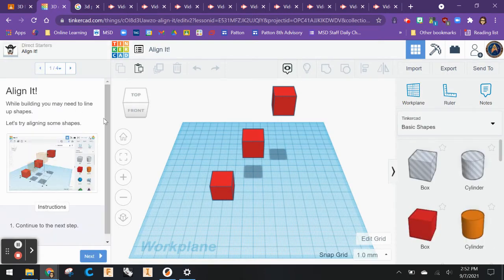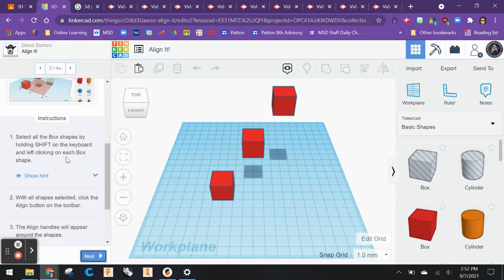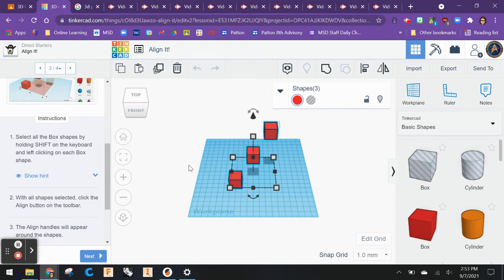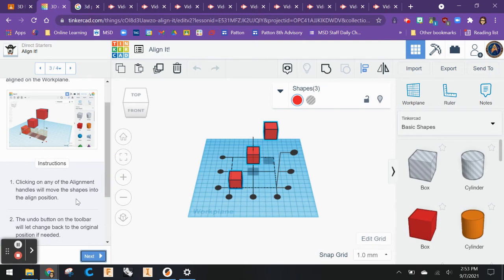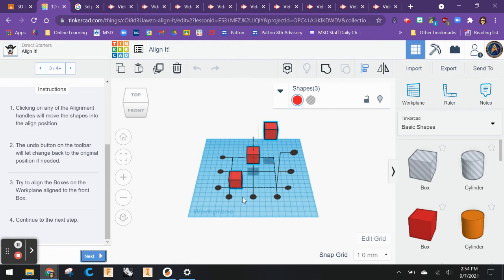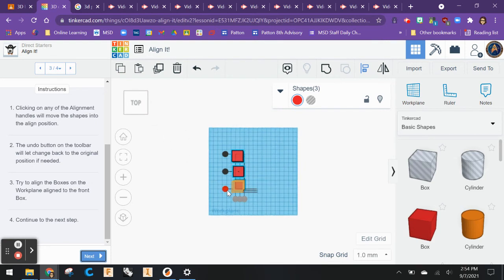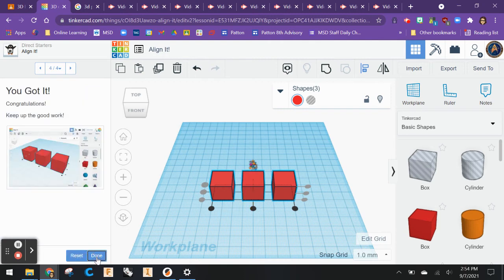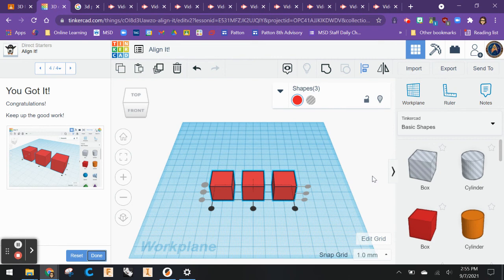Tutorial #10 Align It